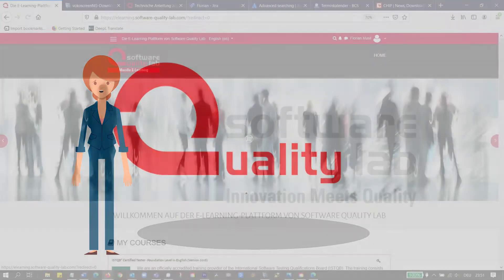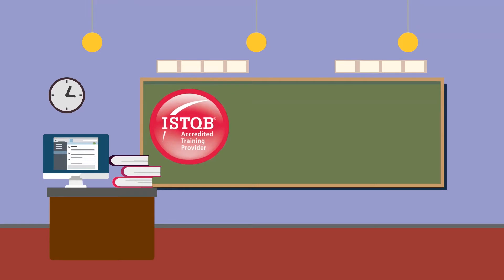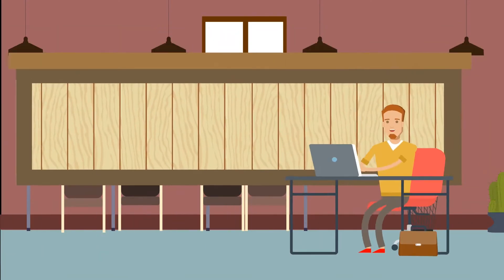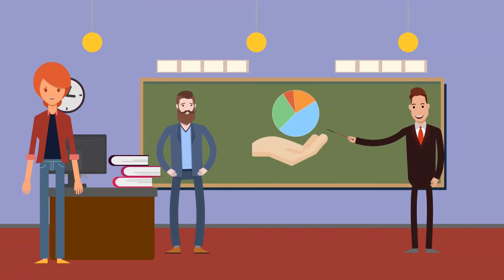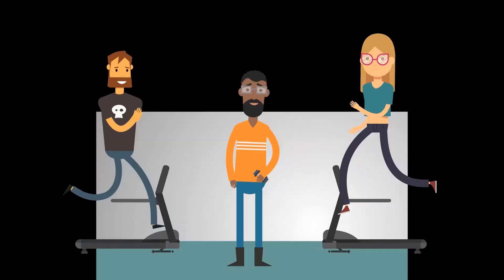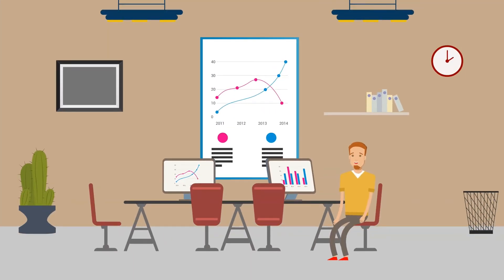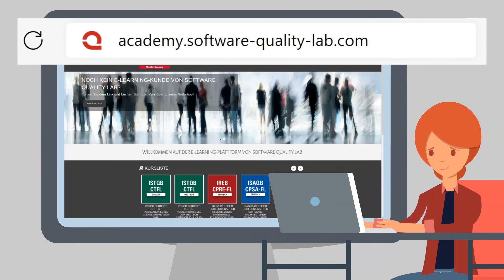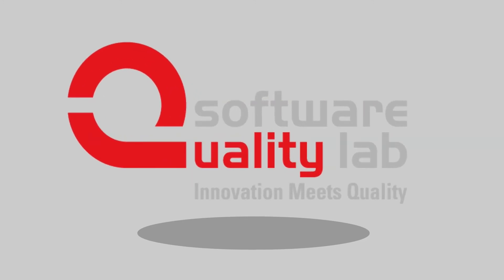It's that easy to become a Certified Tester with our e-learning courses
Become a Certified Tester quickly and easily - online, flexible in terms of location and time, and very inexpensive! With the proven quality and expertise of the Software Quality Lab Trainer.